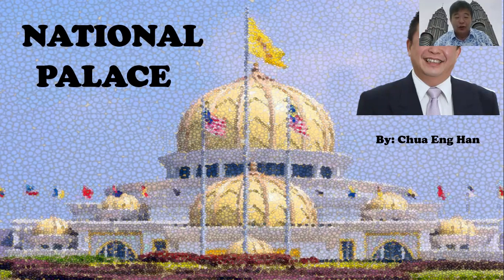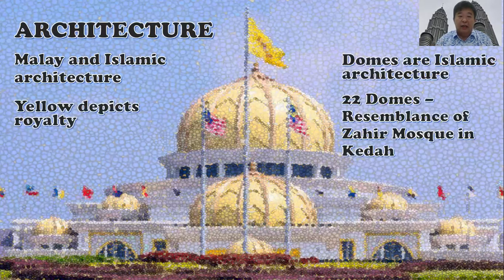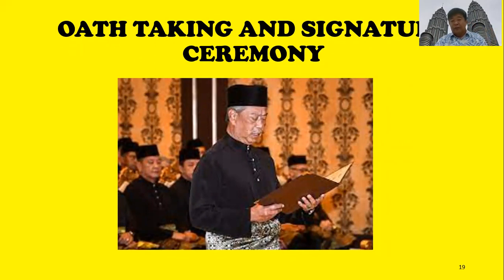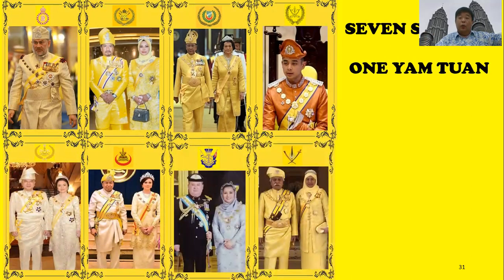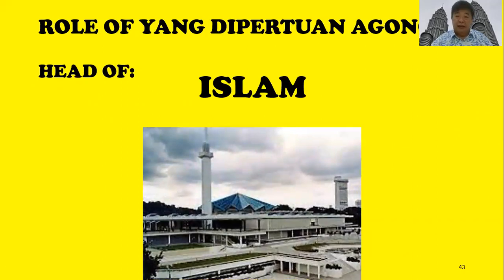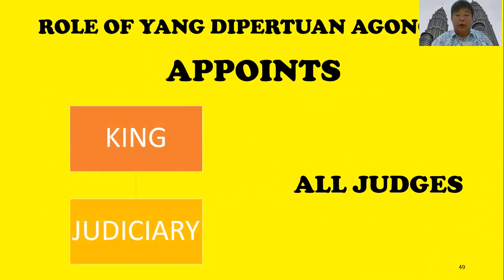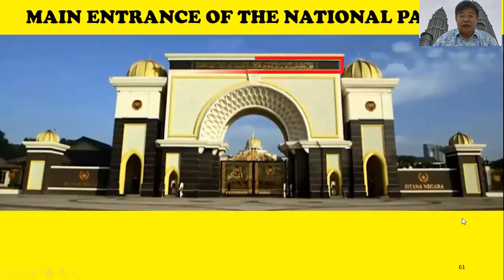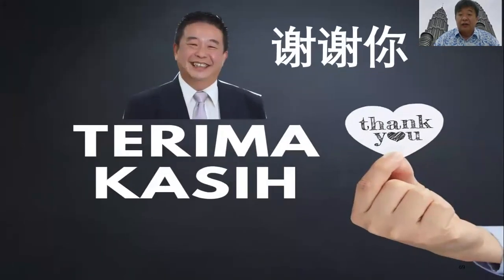National Palace, Kuala Lumpur, Malaysia. Virtual tour commentary by a licensed tourist guide.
This is a virtual tour of National Palace on the special unique system of the monarchy system of Malaysia and also information you need about the palace.